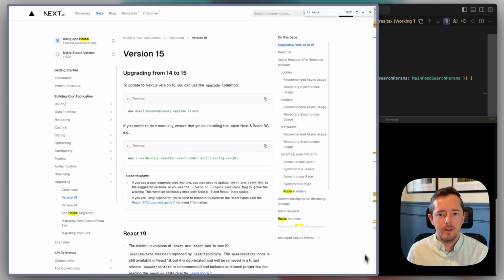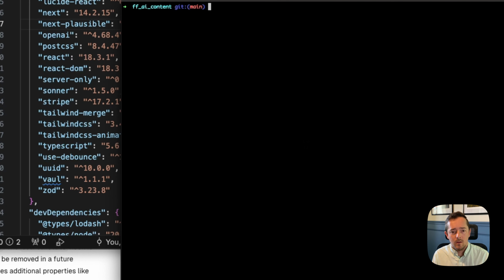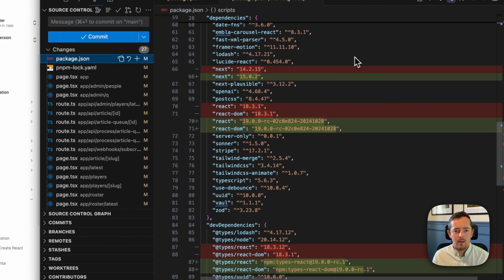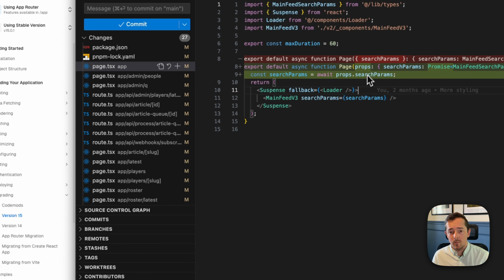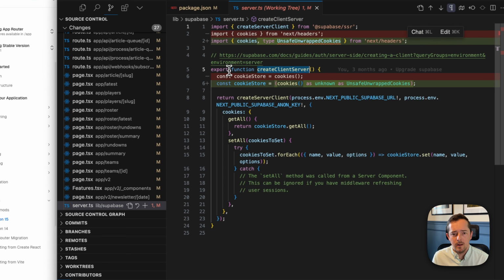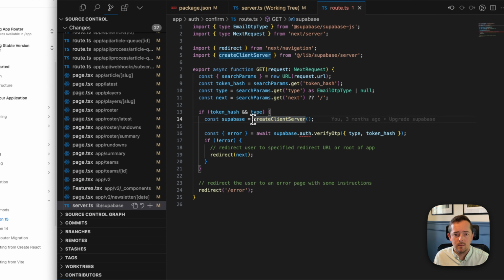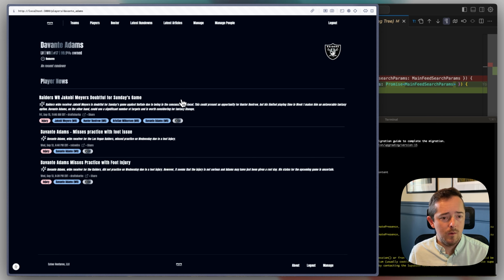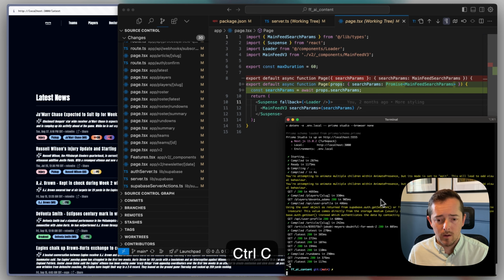Nextjs 15 Upgrade - From 14 to 15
Walk through a Nextjs project upgrading from Nextjs 14 to Nextjs 15.

Use the codemod provided on the Nextjs upgrade guide: "npx @next/codemod@canary upgrade latest"